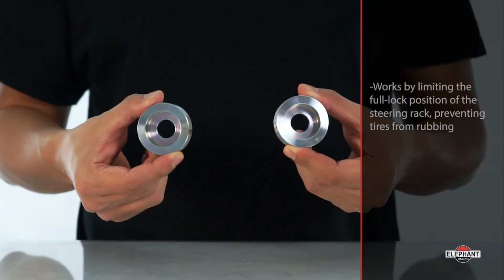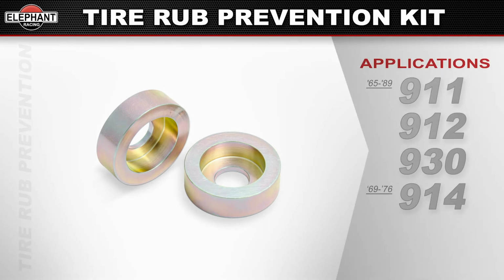Tire Rub Prevention Kit for Porsche 911, 912, 930 & 914 Elephant Racing Suspension Products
Elephant Racing's Tire Rub Prevention Kit solves the problem of tires rubbing the inner wheel well at full lock for 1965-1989 Porsche 911, 912, 930, and 914’s. Rubbing happens on some cars even with stock tires and the problem is very common with oversize tires/wheels.

Tire rubbing is an unsafe condition since it has the effect of unexpected front-wheel braking and will fail a tech inspection with many track clubs.
This kit works by limiting the full-lock position of the steering rack, thus preventing tires from rubbing.

Available for 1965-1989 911, 912, 930, and 914’s The kit is installed between the steering rack and the tie rods, both sides. It can be used on turbo and regular tie rod vehicles.